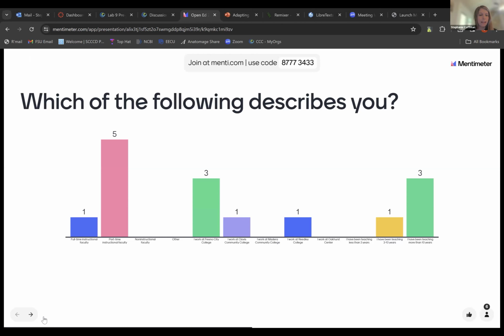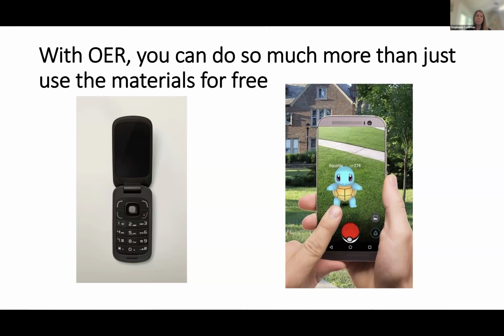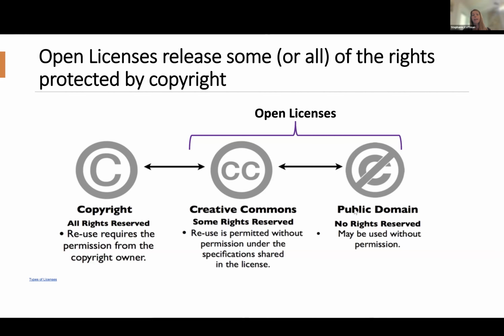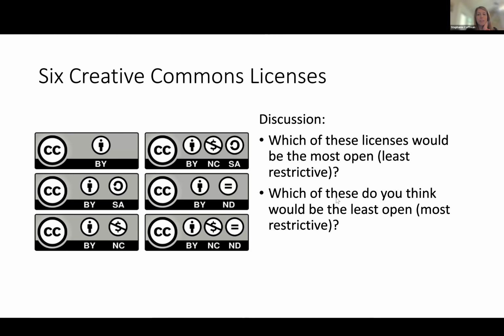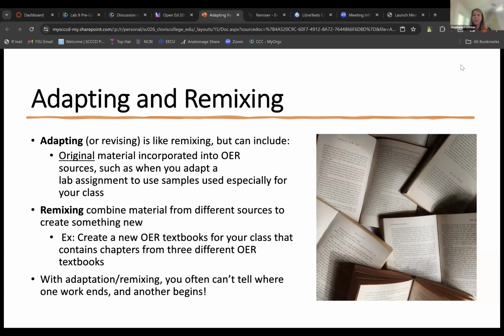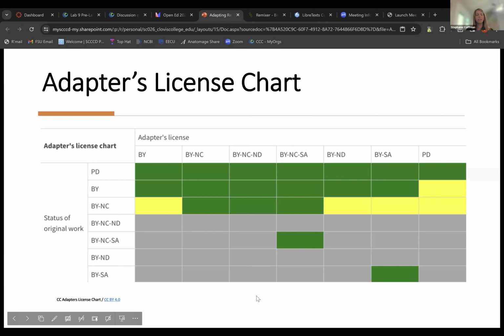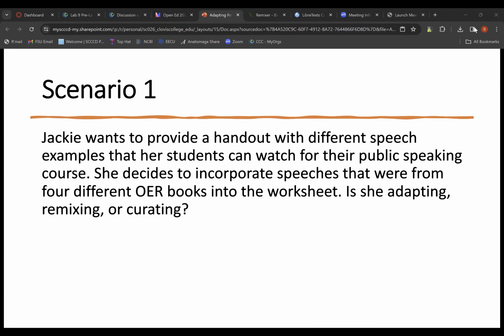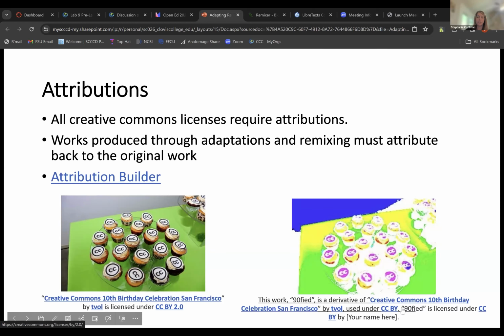Open Education Week: Adapting, Curating, and Remixing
Stephanie Coffman from Clovis Community College is your host, sharing her expertise and experiences in the world of Open Educational Resources (OER). This is for anyone interested in enhancing the effectiveness of OER materials.

Expect insights into the art of adapting, curating, and remixing OERs to suit your educational needs as well as practical tips and real-world examples to help you get started with customizing OER content.

Delmar Larson from LibreTexts did a training for SCCCD's Open Education Week. You can find the recording of his session